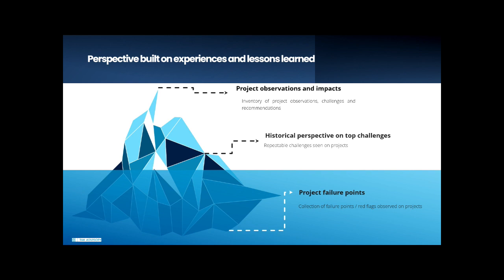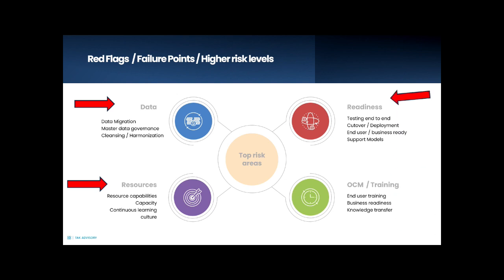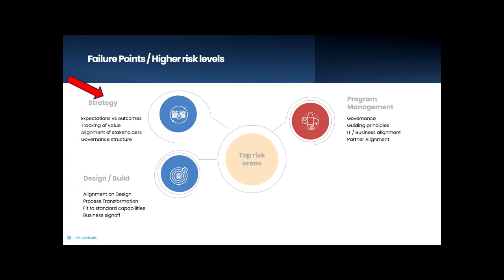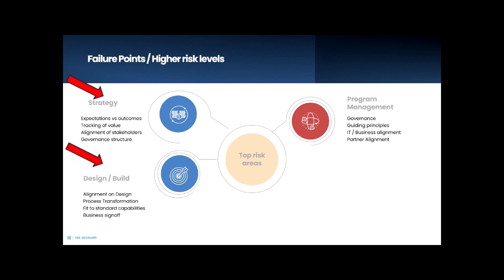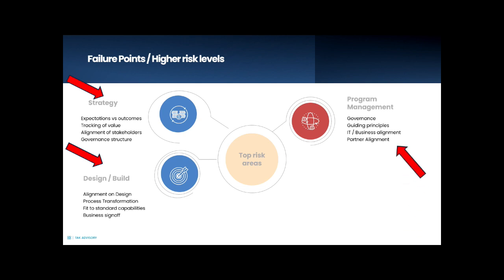Session 3 red flags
potential red flags and failure points on your project